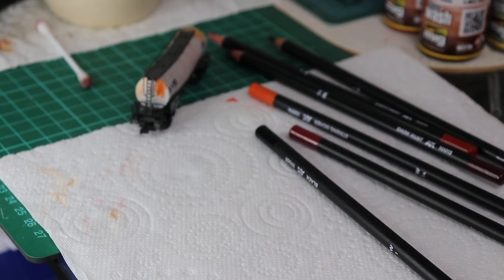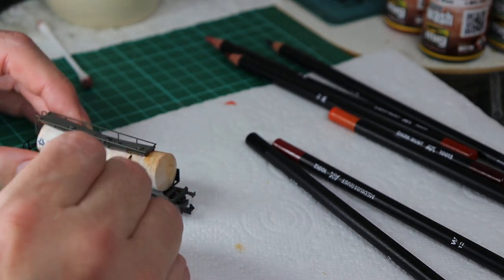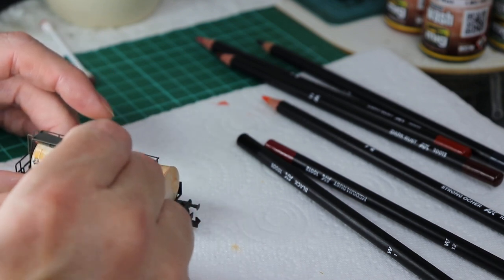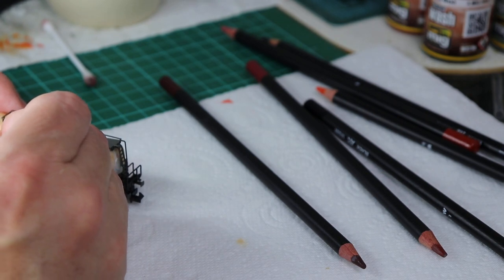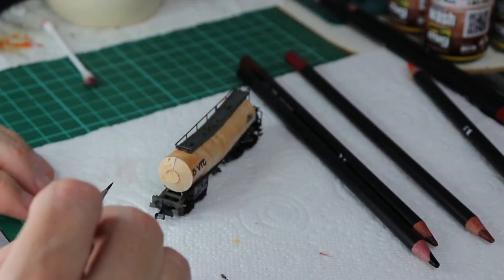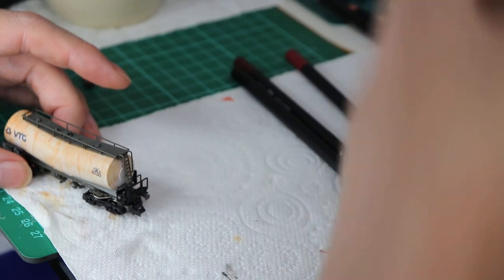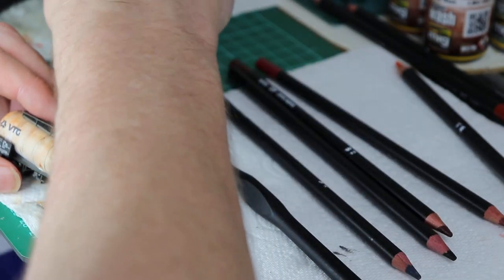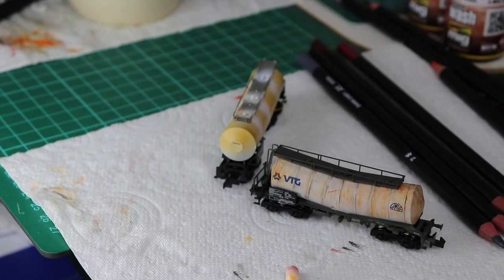AK weathering pencils on a Fleischmann tanker.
This is my first weathering video in (English only) and sadly it's not as good as I'd hoped! I placed the camera in wrong position, but hope you get the gist. Part 2 tomorrow with video showing two finished models.